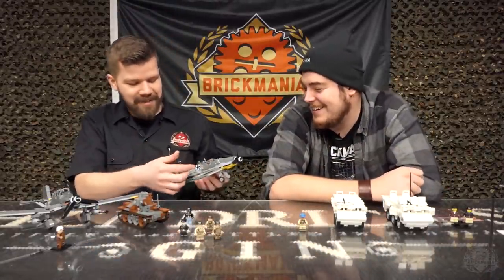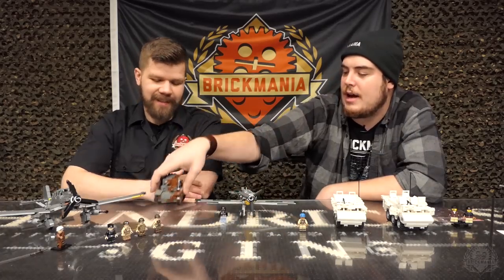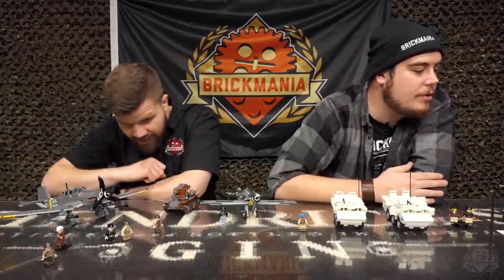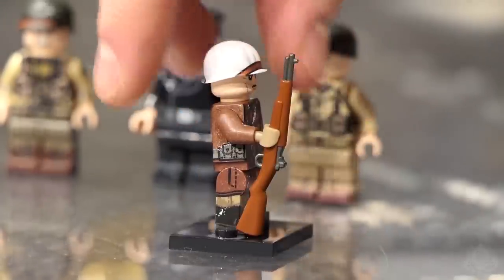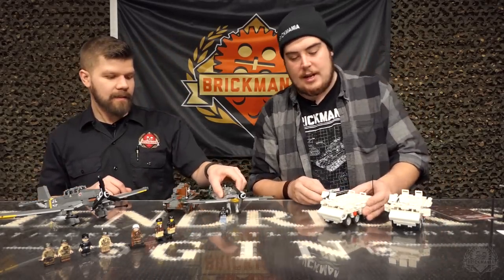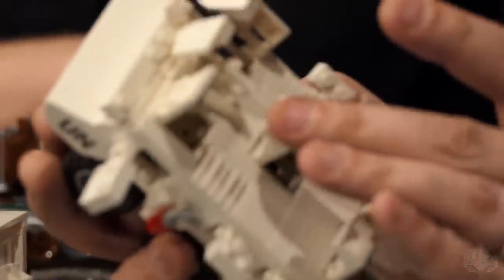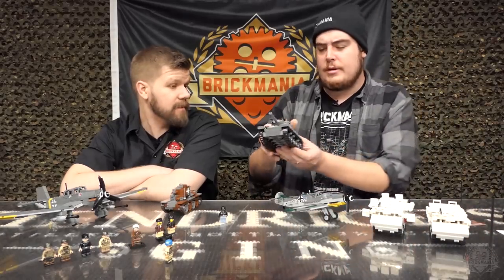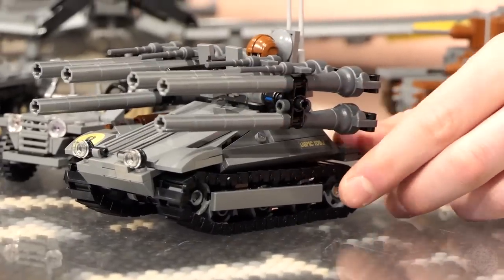Brickmania SitRep 30 December 2019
Welcome back, Brickmaniacs! We have our weekly SitRep video for you!

All restocks in the video can be found on our

They new releases will be available the following Thursday.

Follow our blog for the latest news on upcoming events, new releases and other Brickmania happenings